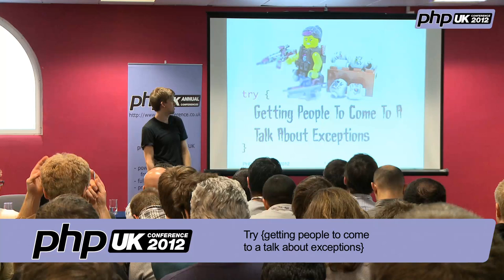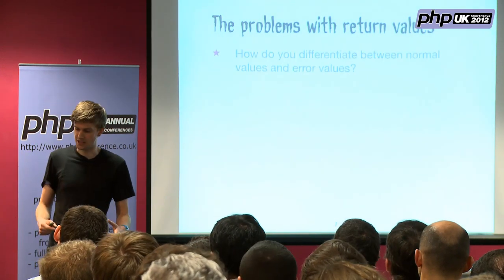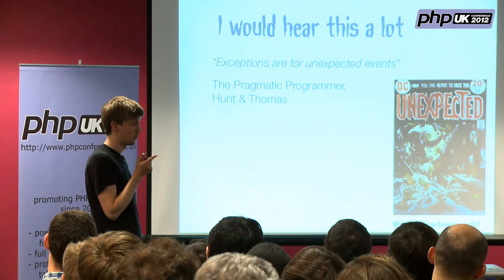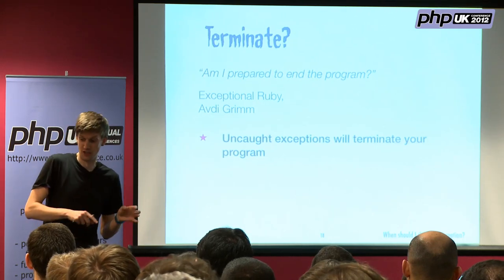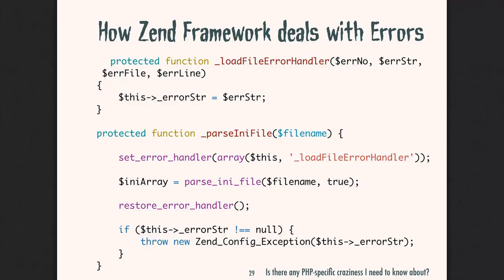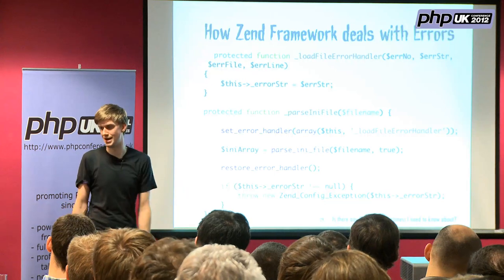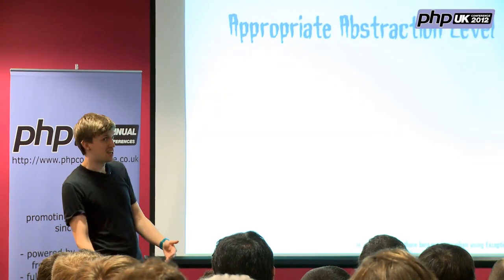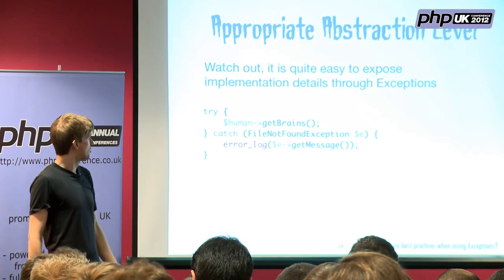PHP UK Conference 2012 - Try {getting people to come to a talk about exceptions} - Ed van Beinum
How your application handles unexpected or erroneous events is fundamental to its success or failure, and how it handles them is also fundamental to your sanity when you need to debug it.

This talk will start with the basics Exceptions: what are exceptions, exceptions vs errors and the idea of whether an application requires 'robustness' or 'correctness'. We'll look at the pitfalls of using Exceptions and possible alternative strategies (such as status codes, the null object pattern and an overview of Defensive Programming) and when they might be useful. PHP-specific implementation of Exceptions and PHP's quirks will be covered along with a look the Exception classes provided to us by SPL. We'll also look at how some of the popular frameworks implement Exception Handling and what they get right and what they get wrong. Finally (hah!), we'll delve into PHP's Exception classes more deeply and and look at some of the interesting things you can do with them.